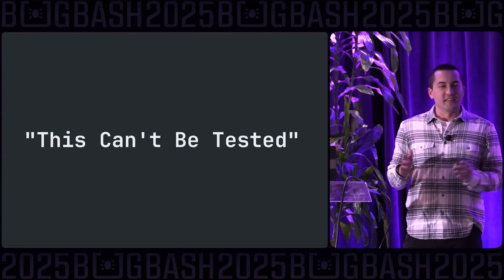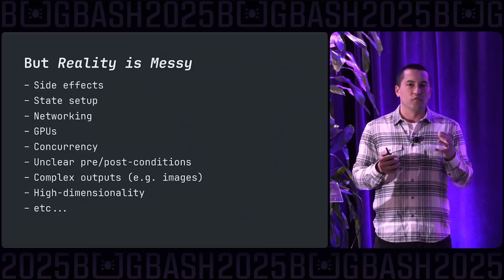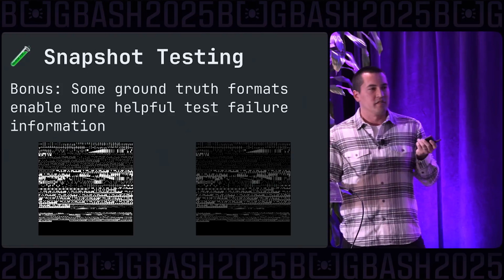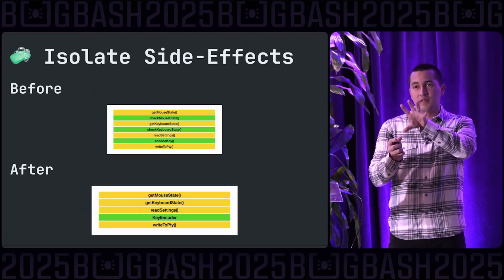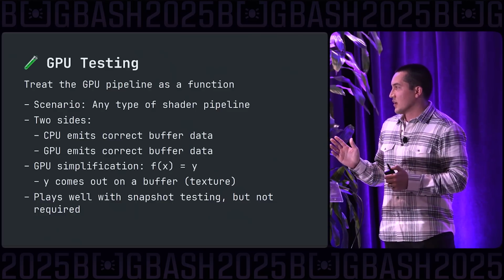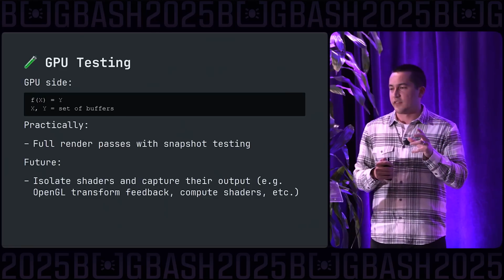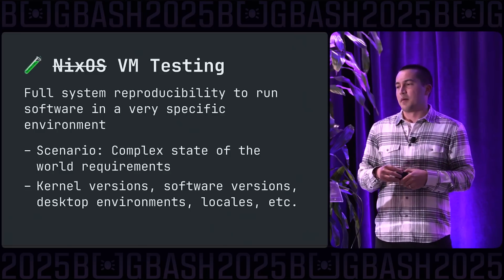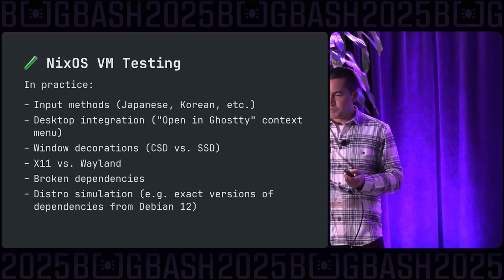Can we test it? Yes, we can! - Mitchell Hashimoto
As the co-founder of HashiCorp, Mitchell has been instrumental in the development of tools that many of us use daily, like Vagrant, Terraform, Vault, and more. He also helped shape the initial testing strategies for them, gaining hard-won insights into testing complex software along the way.

At BugBash, where everyone is a testing nerd (or at least wants to be), most of us have come across that one piece of code that cannot be tested. What do you do when the code you so eagerly want to test is not testable?

While working on his latest passion project, Ghostty, Mitchell came across this challenge again and again.

For instance, Ghostty is a GPU rendered terminal emulator that demands GPU testing. In the age of AI, it’s surprising that we don’t yet have a broadly accepted solution for this – at least, not one that’s cracked the first page of google.

So Mitchell’s talk is his (current best) answer to a deceptively simple question, “How do you make something testable?”

Expanding the boundaries of testing drives the work at Antithesis too. So, the good news/bad news is, there are fewer and fewer reasons to leave any code untested.